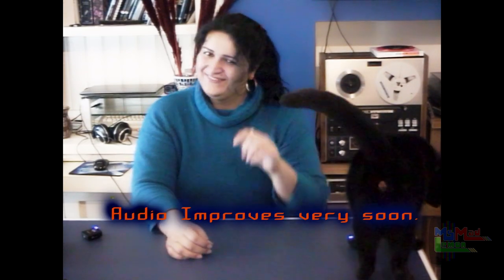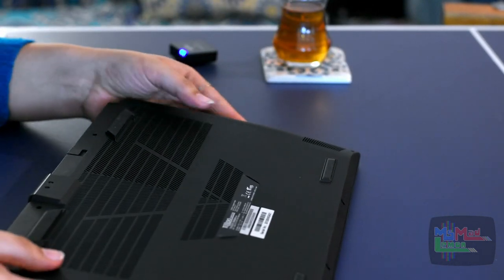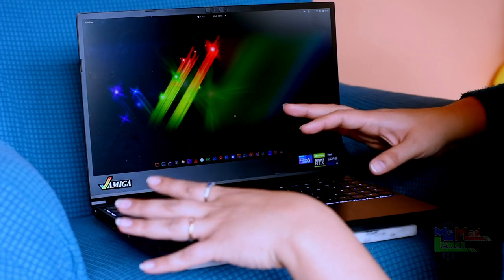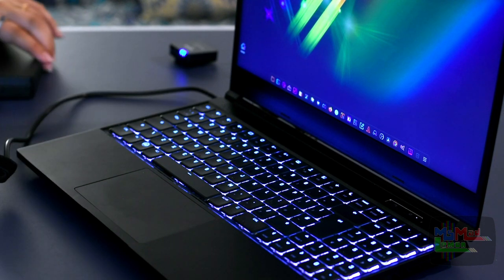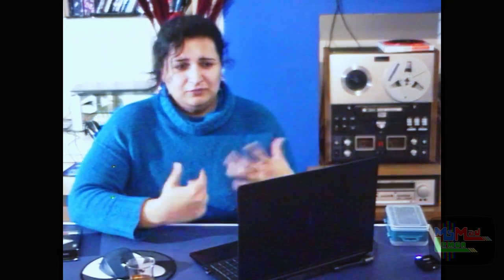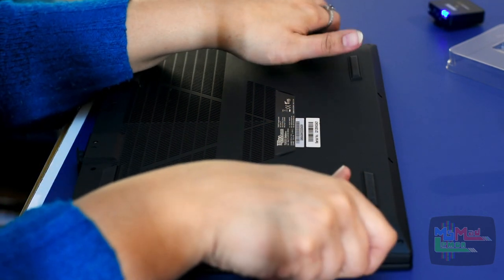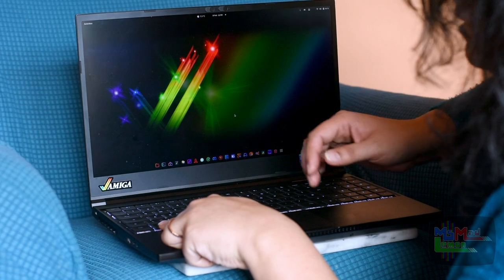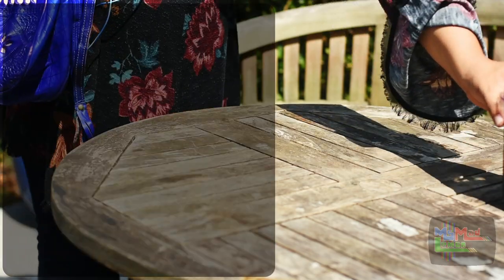Linux Laptop? My New Tuxedo Stellaris And My New Project Workflow (Review - Overview)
Nostalgia Retro Scanline Geek Nerd Gamer Amiga Digital Big Kitten Cat Review 8-bit 16-bit tech lady cassette Analogue blog vlog electronics recipes circuit Commodore Vintage Life Music Women Alpha Beta Gamma Technology Museum tape decade 80s gaming 90s 70s recap restoration Disk Art CBM C64 CRT RGB VHS Synthesizer Floppy Creative Genlock Red Hat Camera Analog Photography Cave Attic Loft A500 Mini PC Old New Console Computer Emulation HDD Build Emulate Lemon Lime Electronics Capacitors Paws Project Game Audio Keys